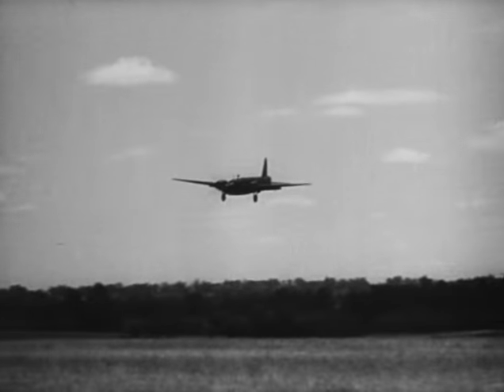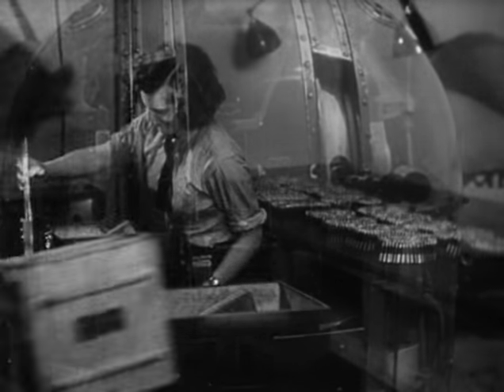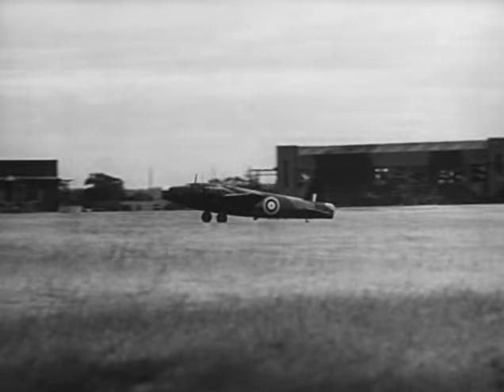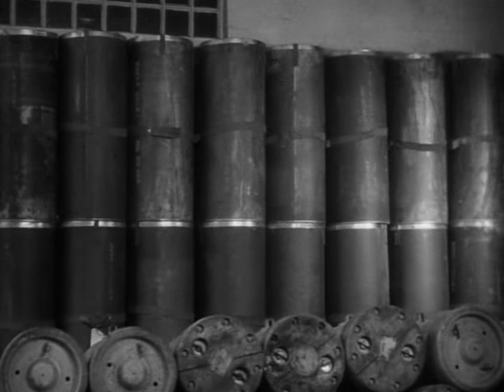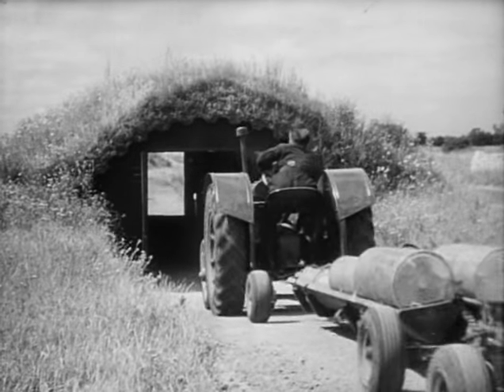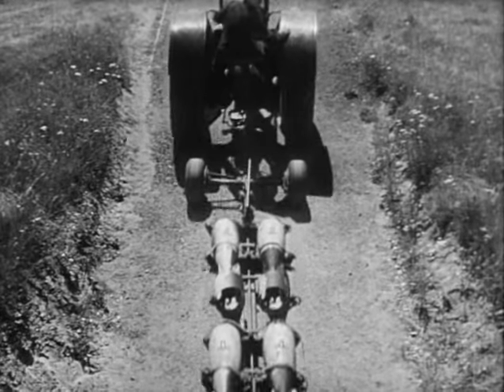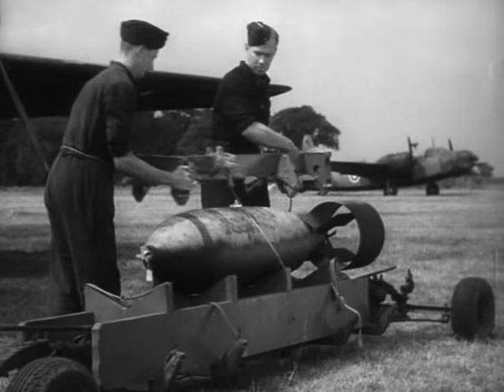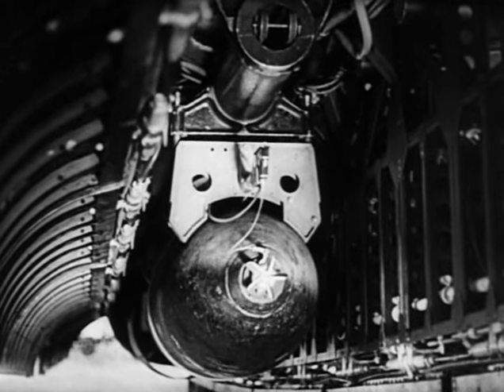The RAF At War Re Arming A Wellington Bomber